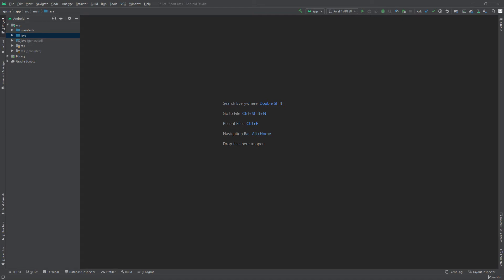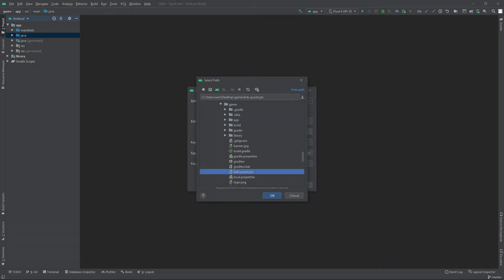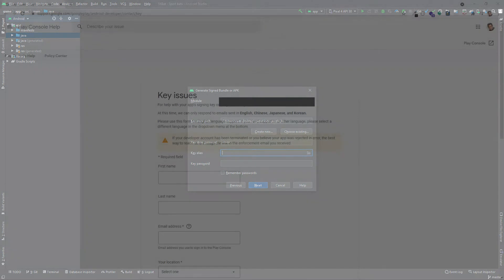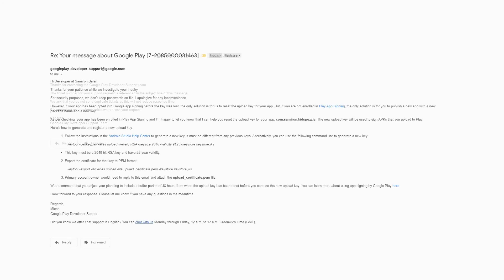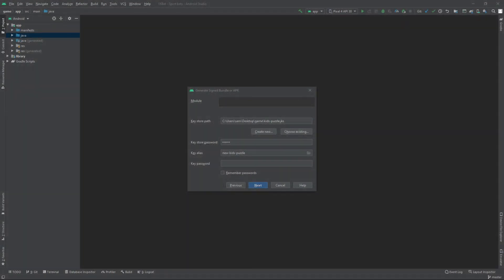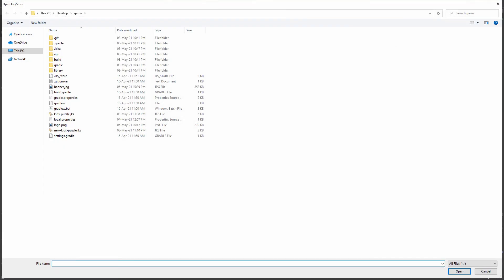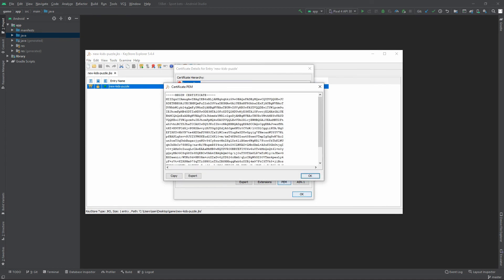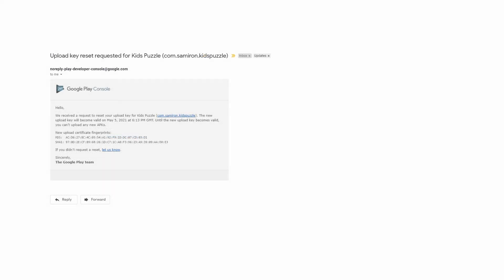How to recover lost key store for google play console, 100% working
If you lose your Keystore, or the password to your Keystore,
then you can never make any update to your existing app.

But, today I will show you how to recover your lost key store.

So don't move anywhere, just be with me :)
Hopefully, you will be successful to restore your key store.

Thanks again :)